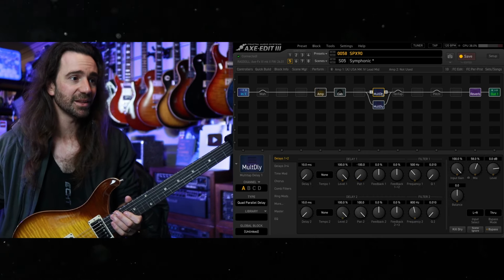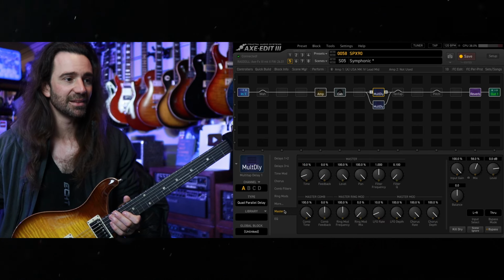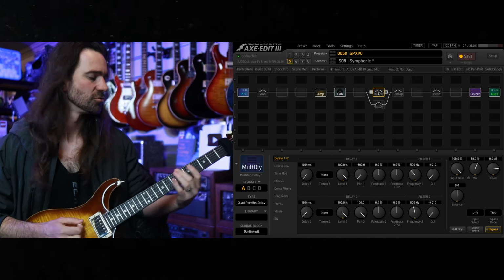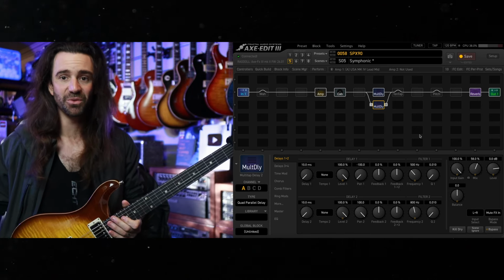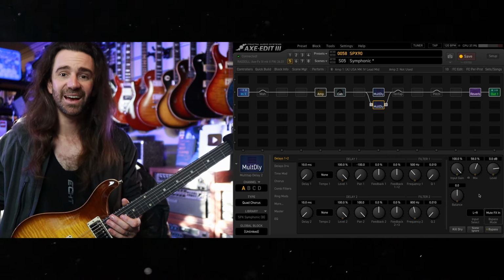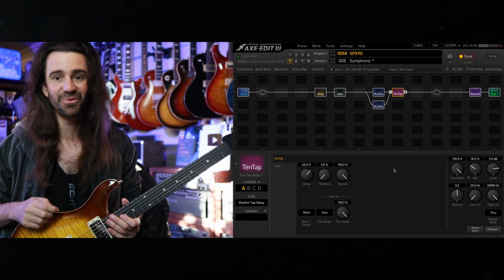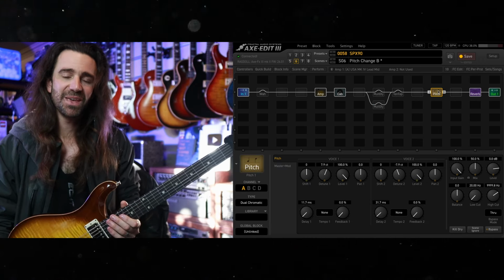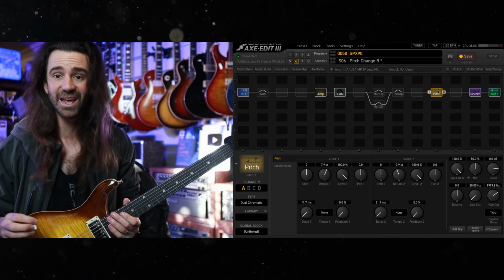Yamaha SPX90 SYMPHONIC in the Axe-Fx | Zakk Wylde Approved Width & Girth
Feeling social?

00:00 - The SPX90
01:34 - Symphonic
02:38 - Dual Delay
03:30 - Pitch Change B & C
05:00 - All Together